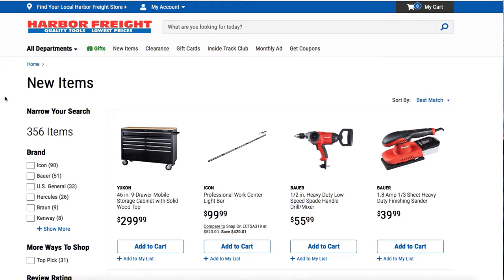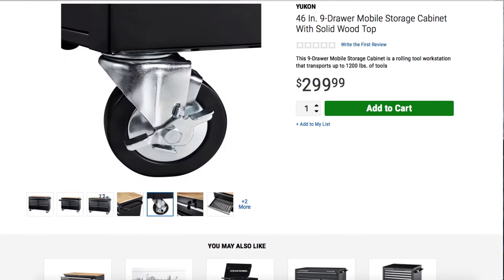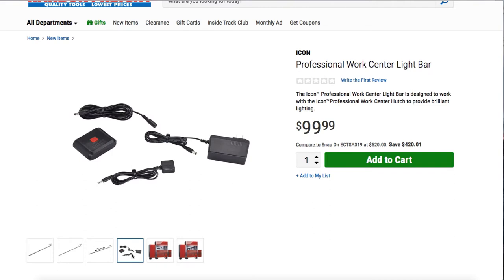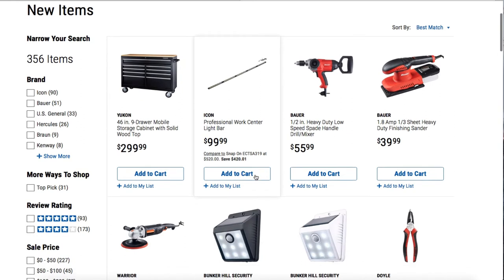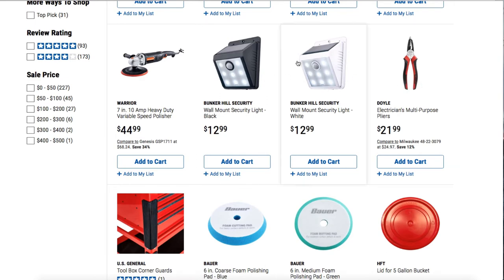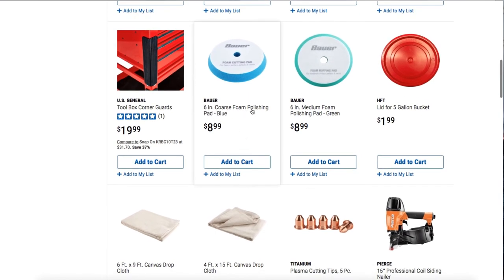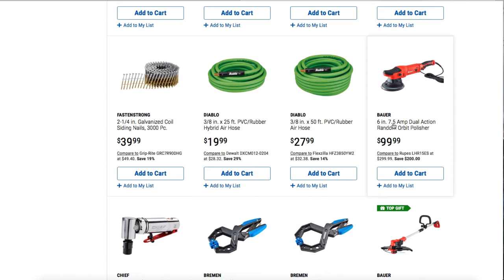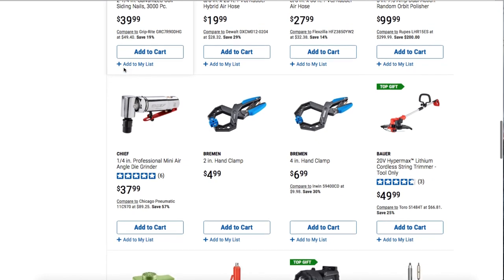New Tools @Harbor Freight